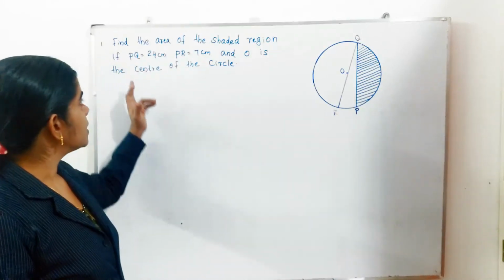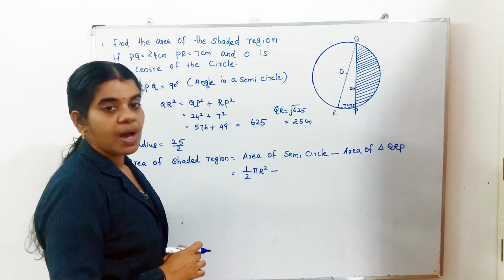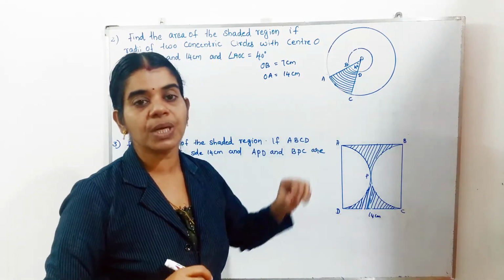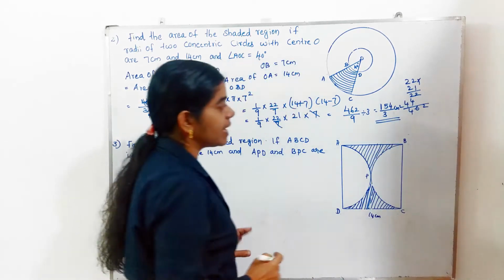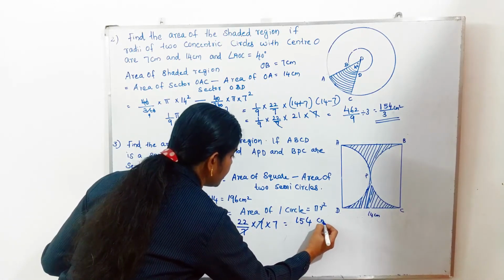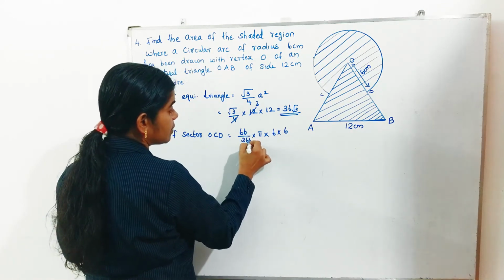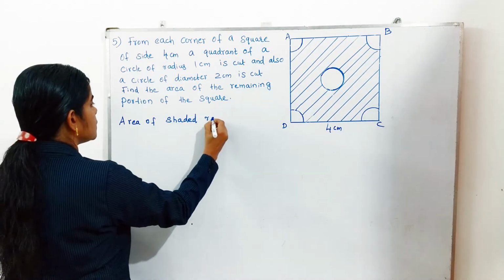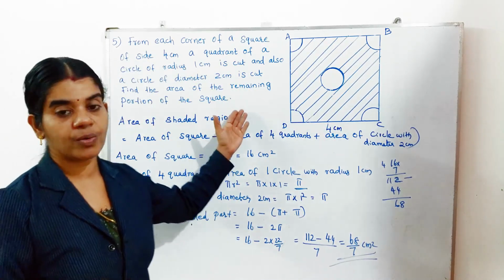Areas related to circles part 3